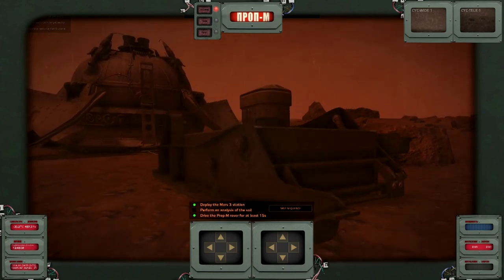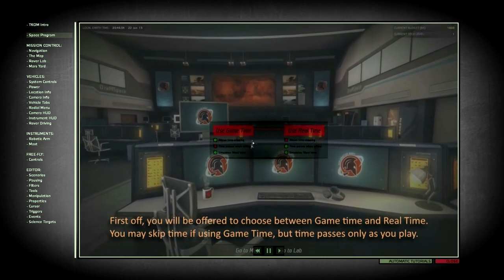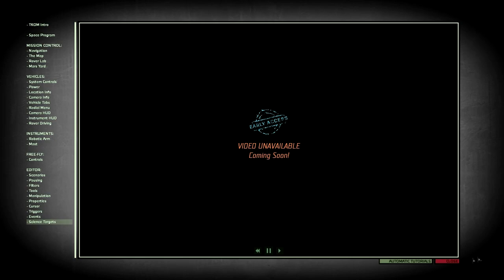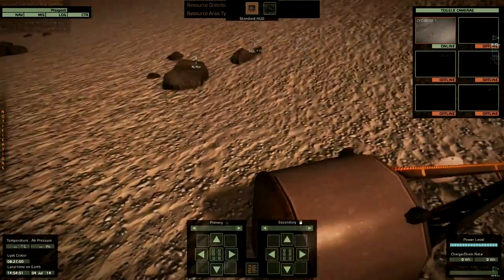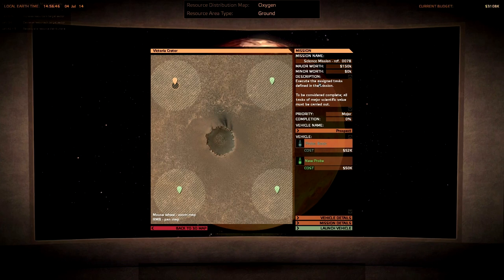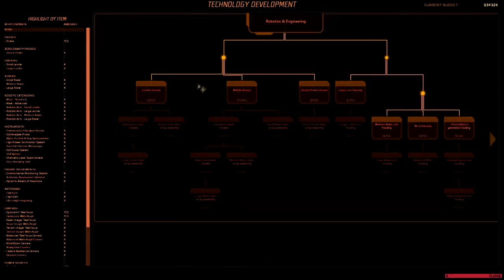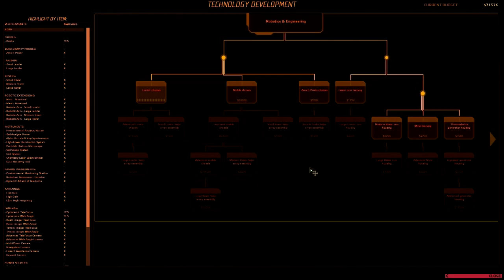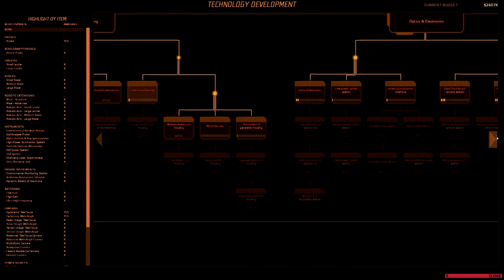Take On Mars 01 - First Impressions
I try Take On Mars for the first time and end up pelting the red planet with probes. Oh, and Deimos, too, for good measure.

Thanks to Bohemia Interactive for making this game. You can find out more about Take On Mars